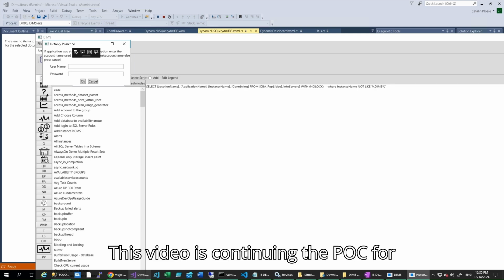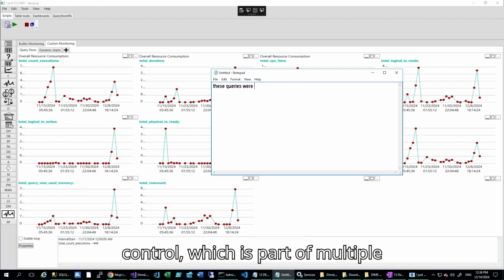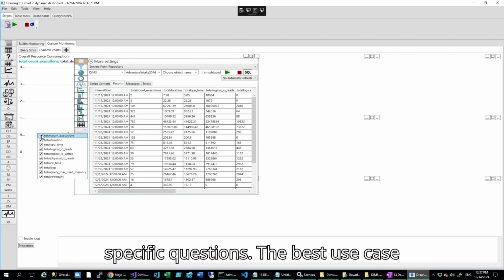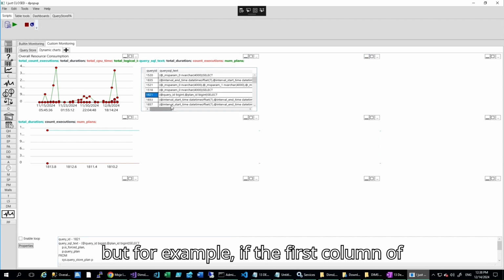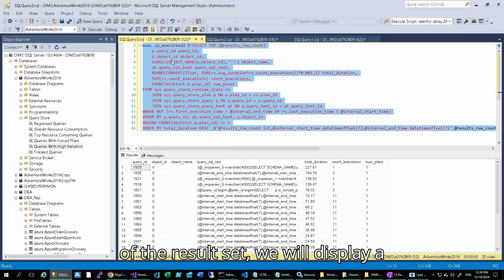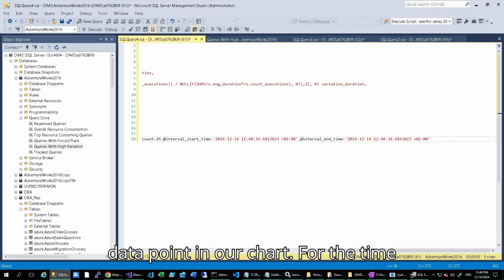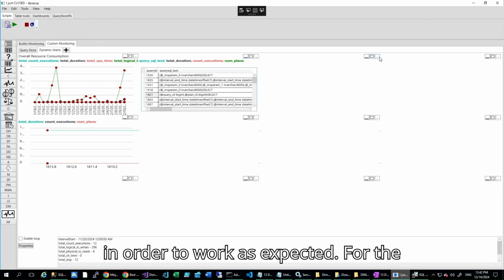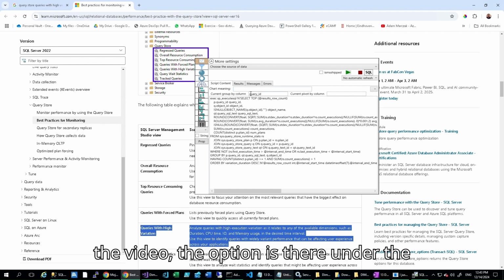DIMS Controls POC 10 of 10 15 with caption